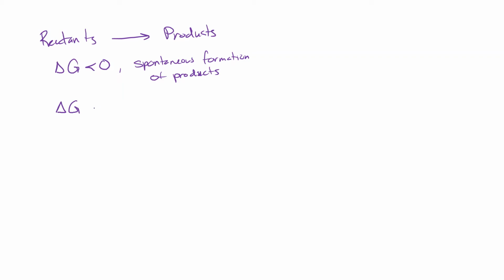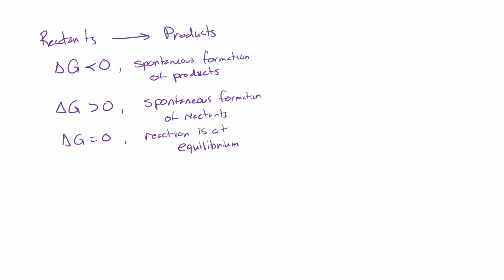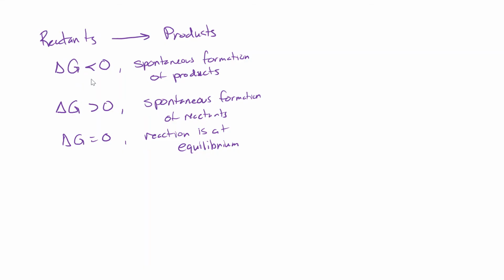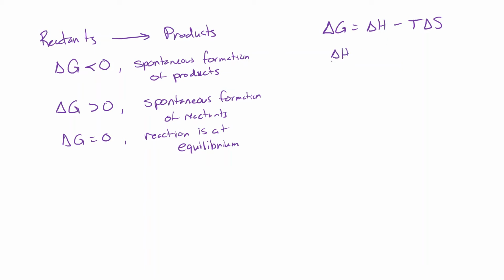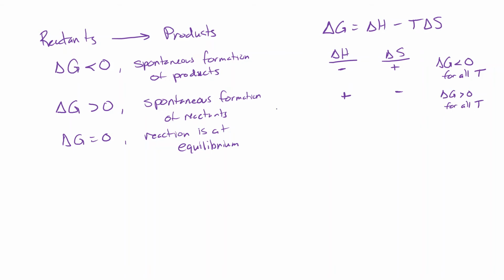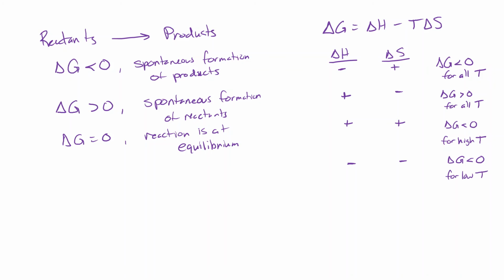1002b - Free Energy and Reactions